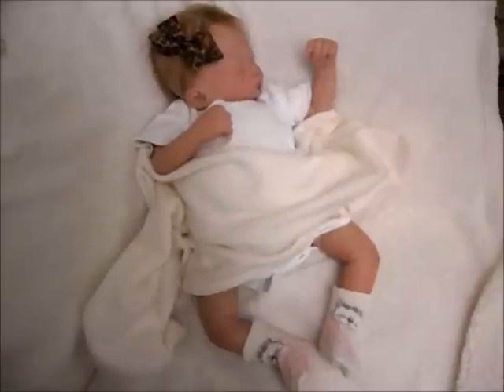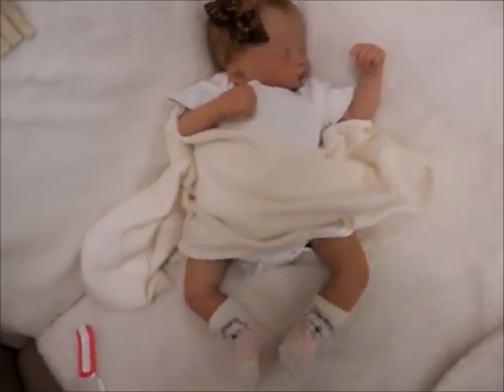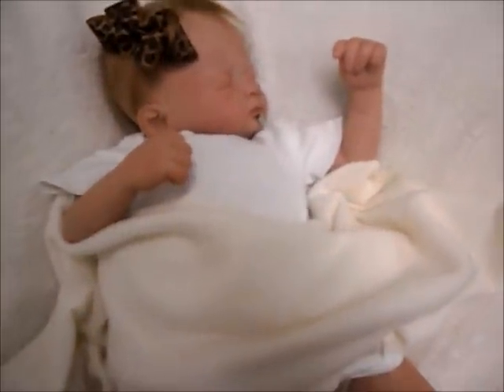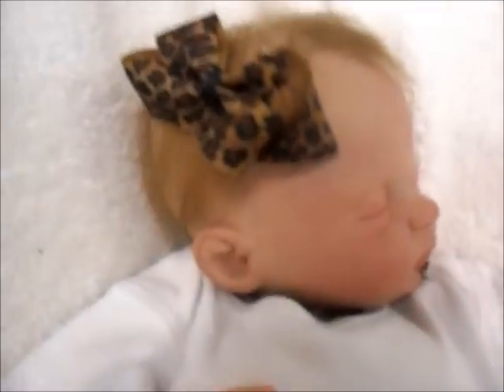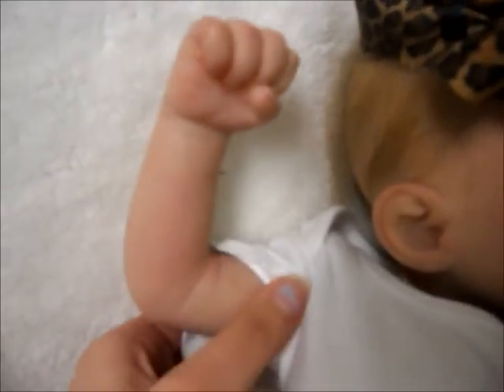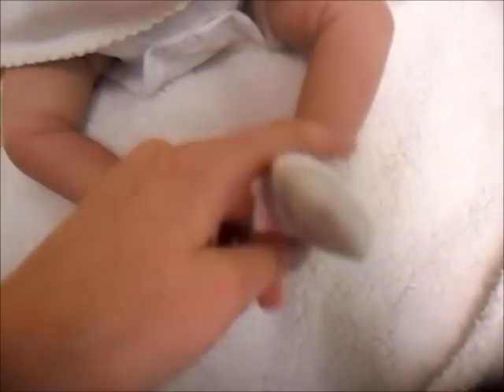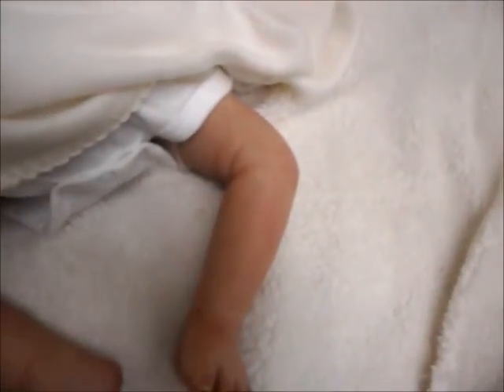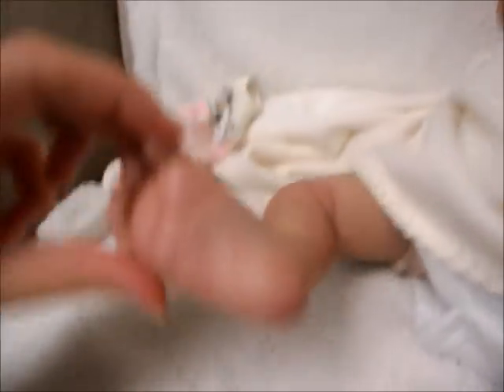Reborn Layla for Adoption ***Adopted***